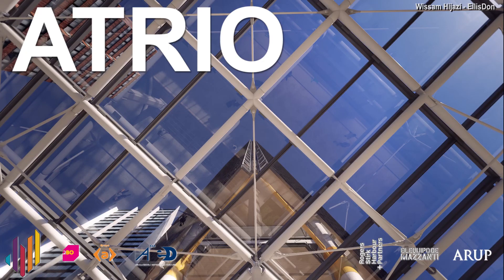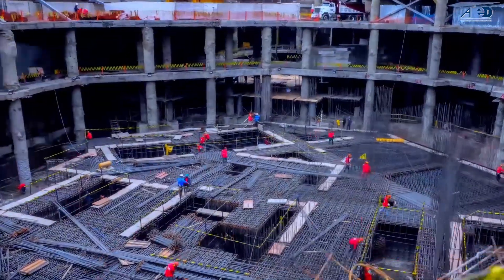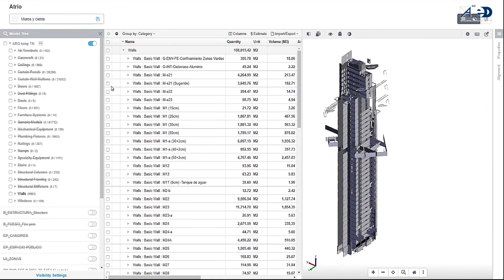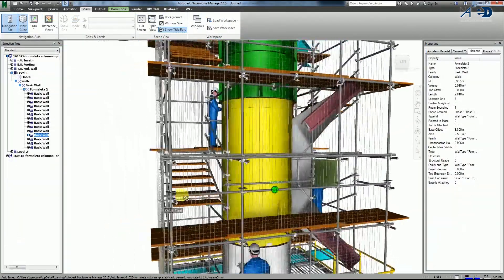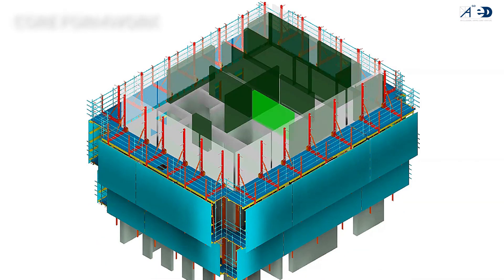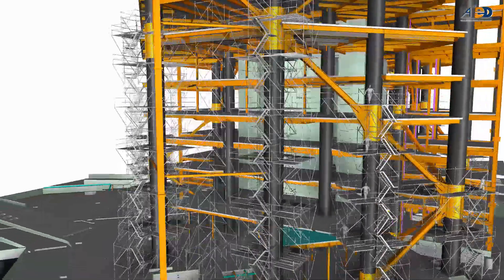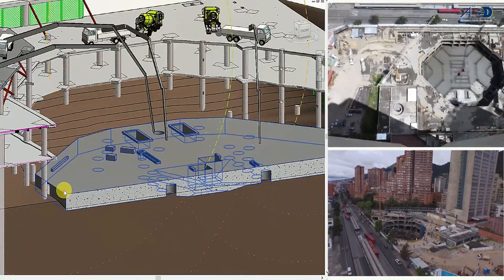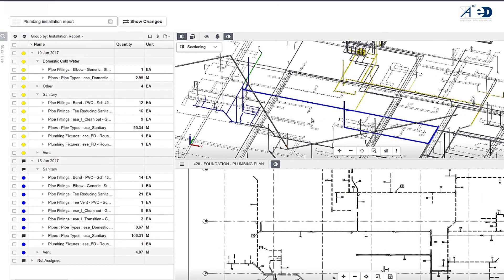EllisDon / Arpro JV - ATRIO - Colombia - 2017 CanBIM International Award Nominee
EllisDon / Arpro JV - ATRIO  - Colombia
ATRIO is a major mixed-use commercial development in central Bogotá, Columbia. The Client is QBO, Group A, and Arpro. The Northern tower is 200m high, with 43 stories above grade and 5 underground parking levels. ARPRO, one of the biggest construction companies in Colombia, partnered with EllisDon to build the ATRIO.  the Project management team, Consultants, and contractors utilized BIM  to address the project challenges throughout various project life-cycles. the whole project was designed and coordinated fully using a combination of 43 BIM models. Steel Fabrication details and curtain wall panels cutting list were all extracted from an integrated model.